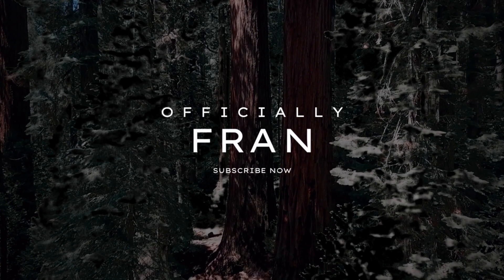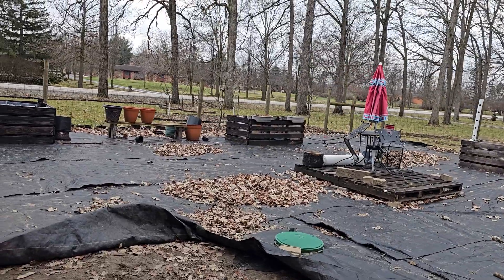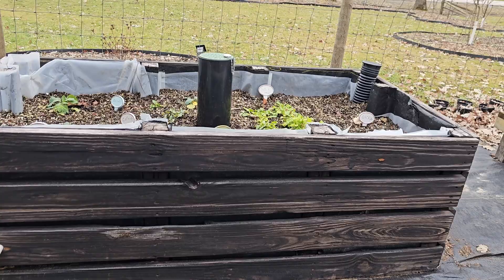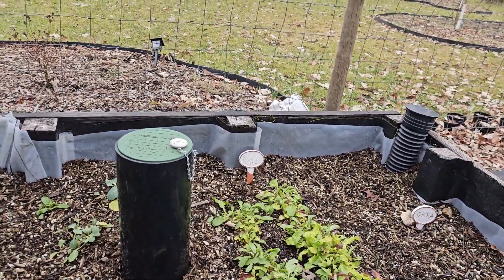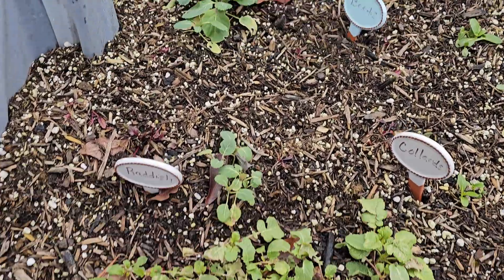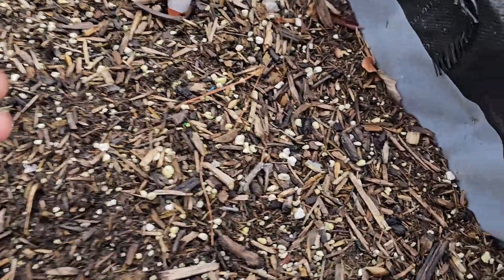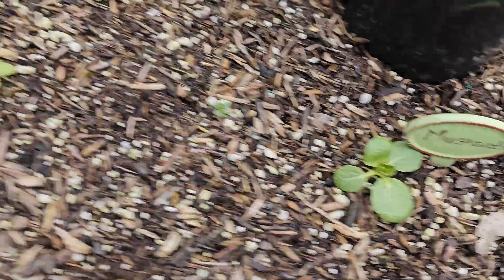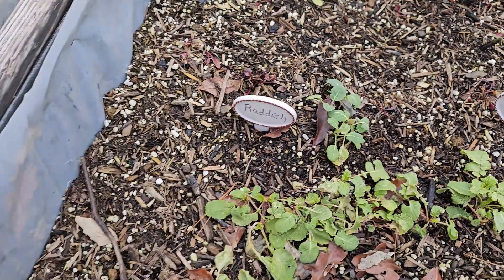UPDATE! Best DIY Self Watering Raised Bed-2024 with Worm Tower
FEBRUARY 2024 UPDATE
The Ultimate Raised Garden Bed for 2024
Best DIY Self Watering Raised Bed-2024
Vermicompost

This is my version of a self-watering/self-wicking raised garden bed with an added worm tower for natural fertilizer
I finished this project in September of 2023, I wanted to see how it would hold up during the harsh Michigan winter.  I am please to let you know that there was no freezing of the bottom area that holds the water.  I must add I did not add water after the October as we had enough rain.  I threw some seed in and they germinated and grew.  This will be a game changer this season.  I also naturally stained my garden boxes with fire! Check out the videos below.

Checkout this video-My Inspiration
DIY Self Watering Raised Beds/Green Thumb Nursery

The creator is not liable for any losses, injuries, or damages arising from the use of the information provided. Viewers should exercise their own judgment and seek professional advice if needed. Any reliance on the content is at the viewer's own risk. By accessing and viewing this video, viewers agree to release the creator from any liability.

Keep your place clean with a little help and discounts!
ECOVAC-Vacuum and mop separately or simultaneously, self filling and dumping, plus programmable to work like a mini floor maid!